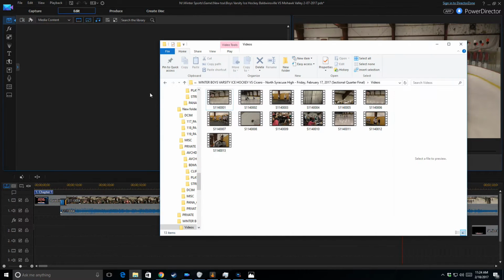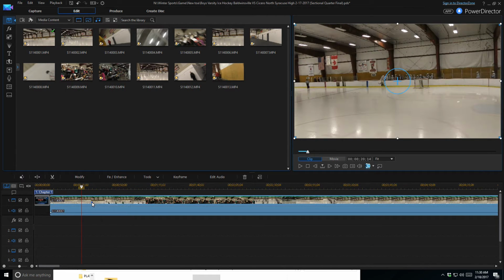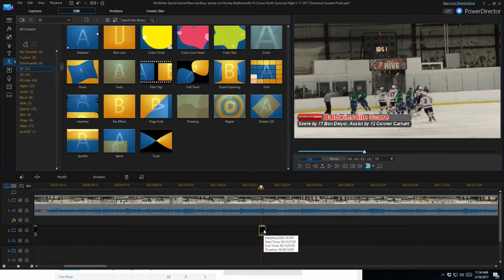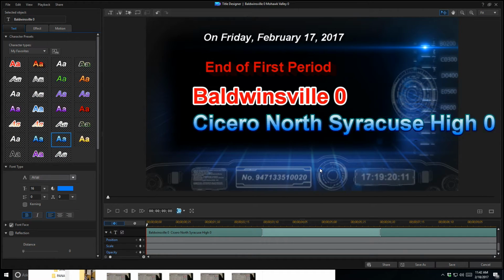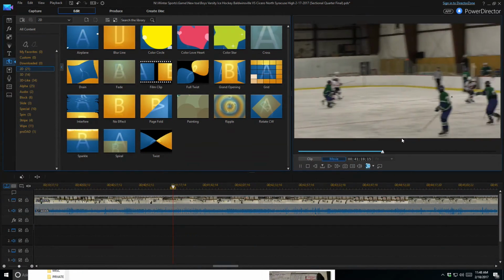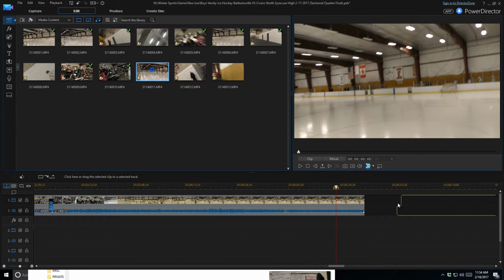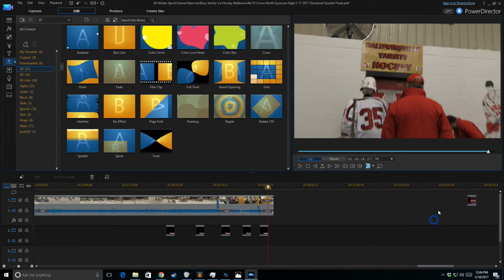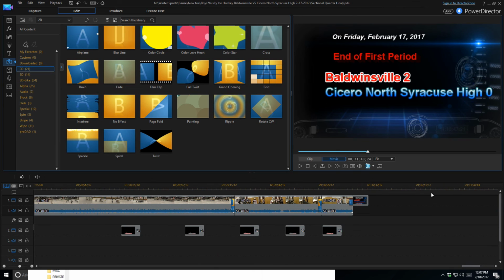How do I Edit My Games (Ice Hockey)